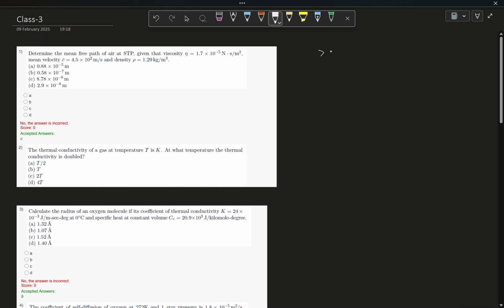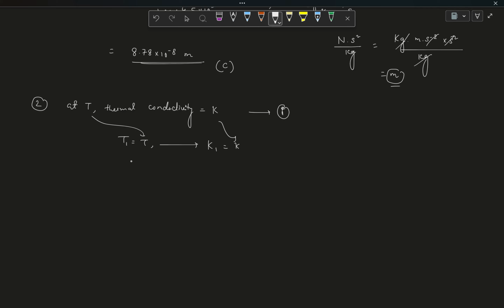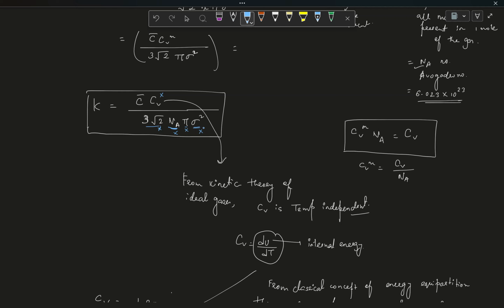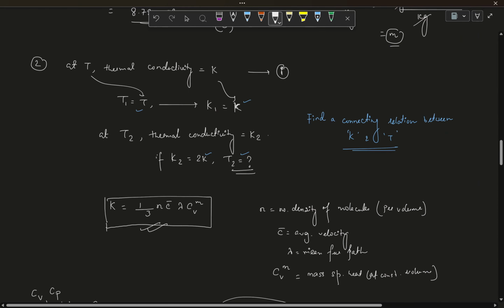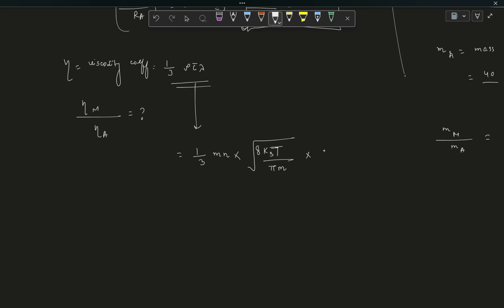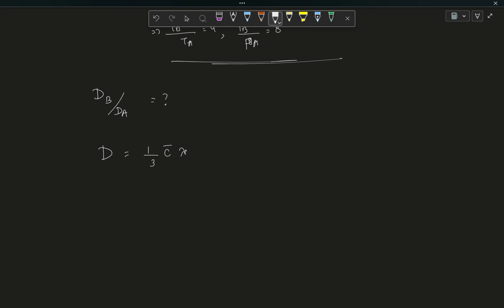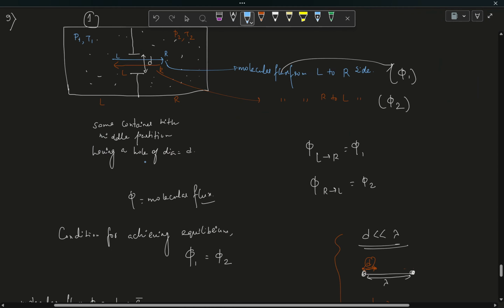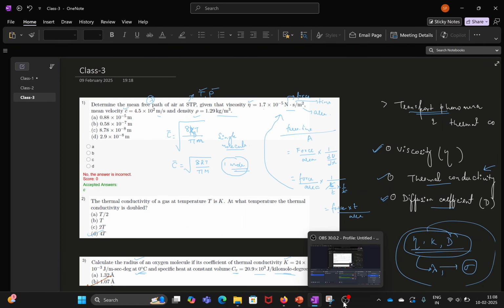Week-3 tutorial NPTEL thermal physics noc25-ph27